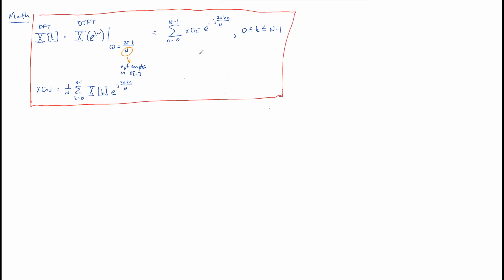EE431 - 11 DFT - 02 Math